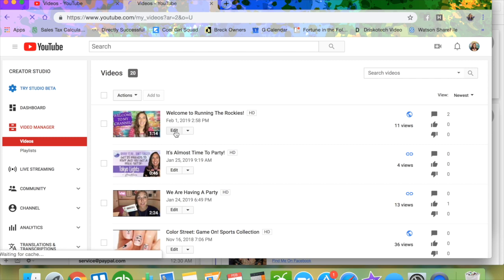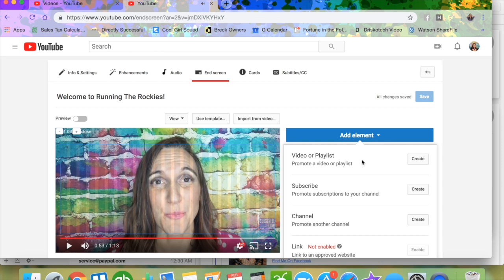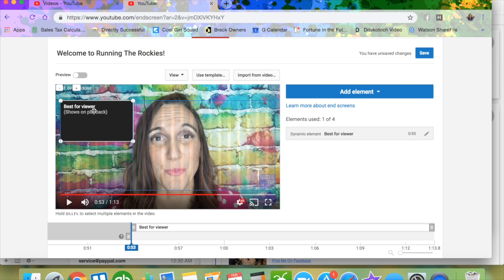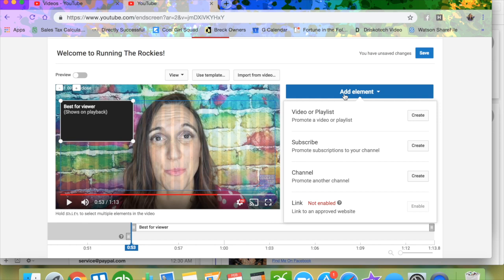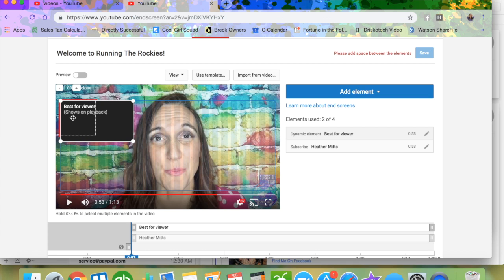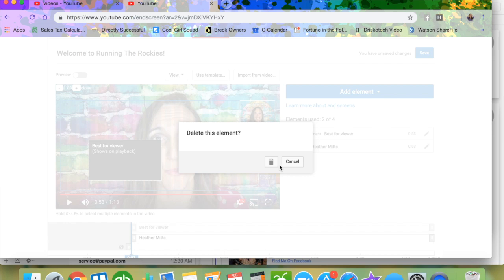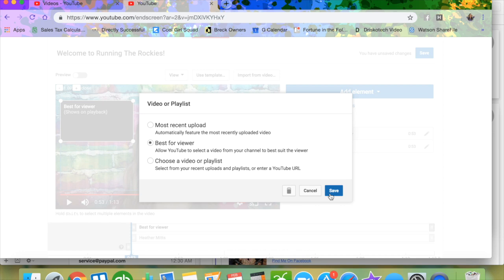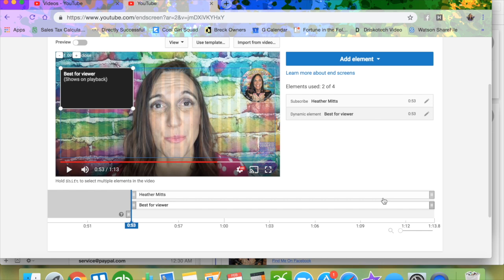How To Add an End Screen To Your YouTube Video